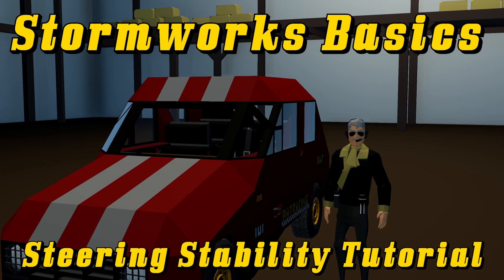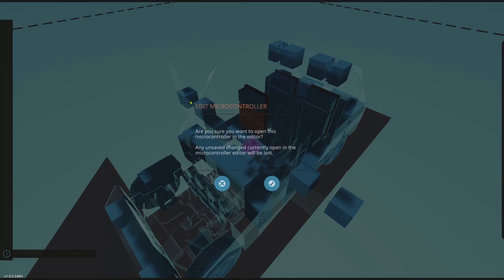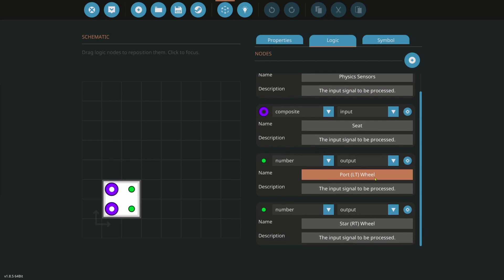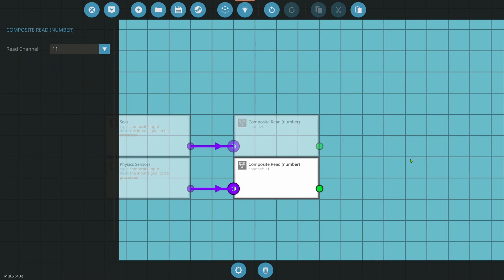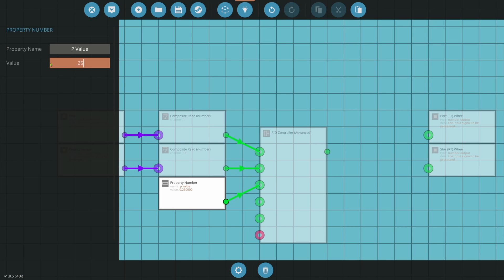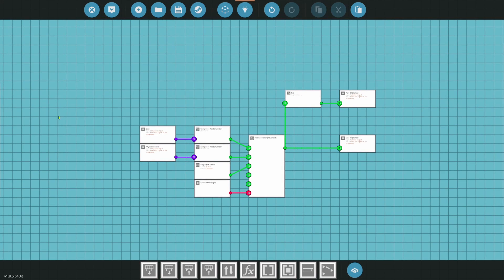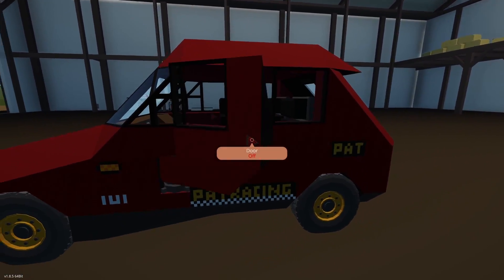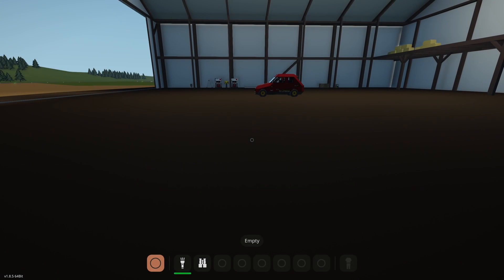Stormworks Basics: Steering Stability Tutorial